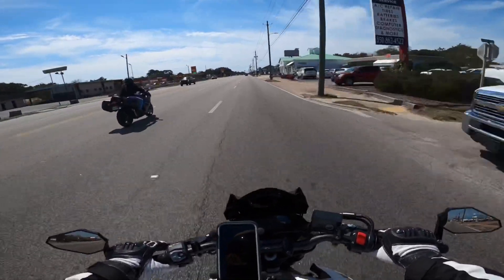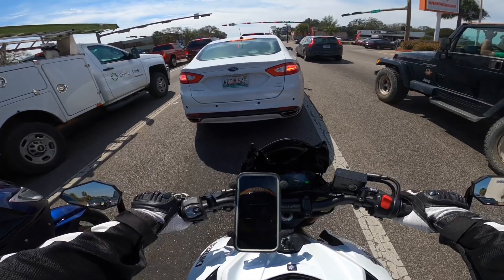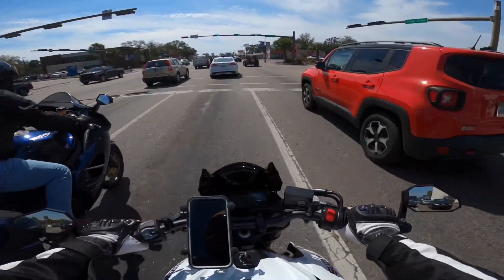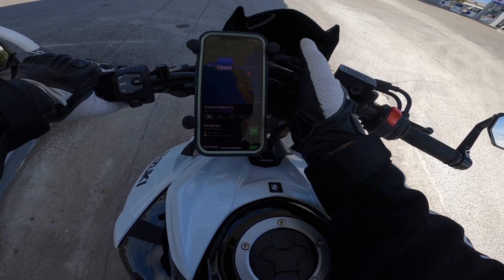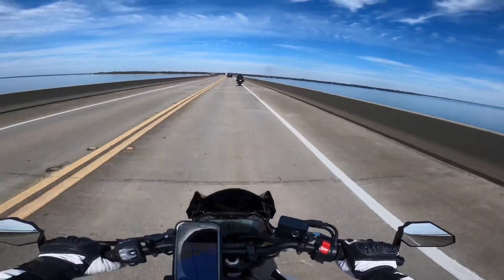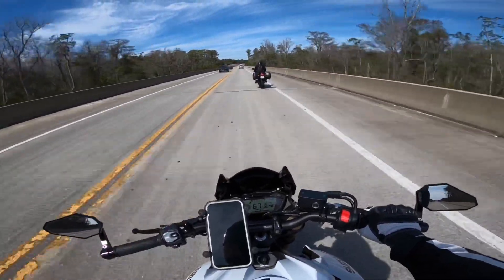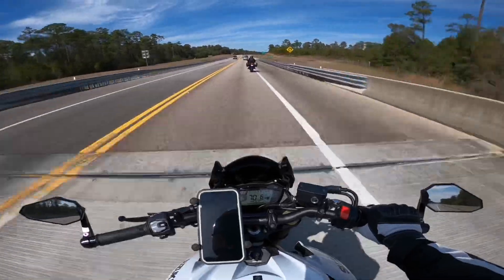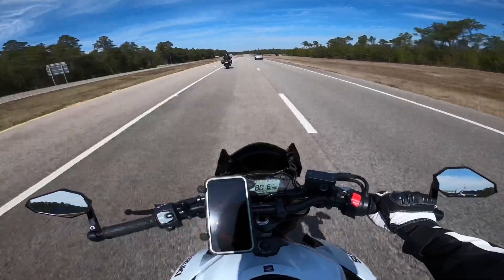IS THE GSX-S 750 A BEGINNER BIKE?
Bike: 2021 GSX-S 750

Mods: Yoshi slip on, Rear fender eliminator kit, Blackout turn signals, Bar end mirrors, Crash bar cages

Gear: BELL Qualifier “Devil May Care”
Sedici Federico B/W
BILT Sprint Gloves